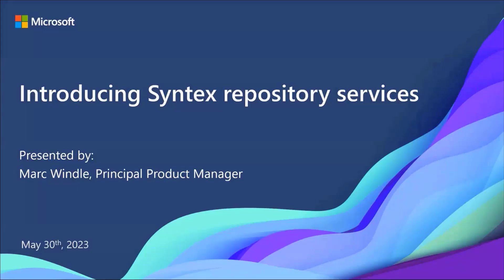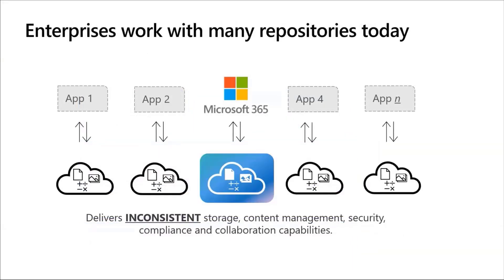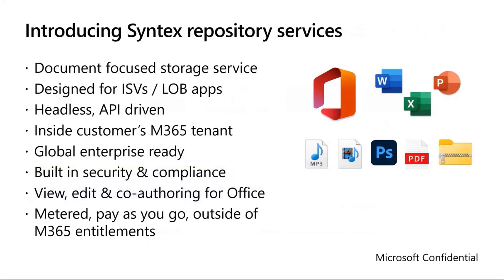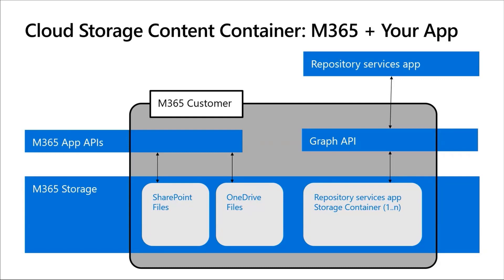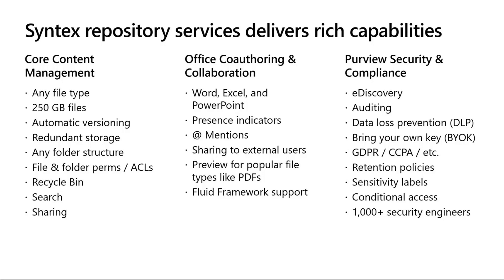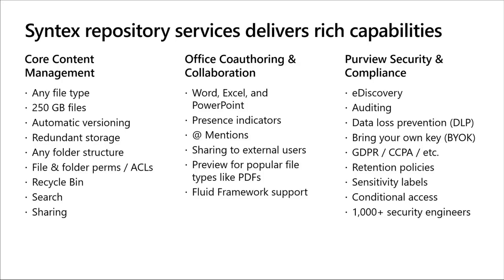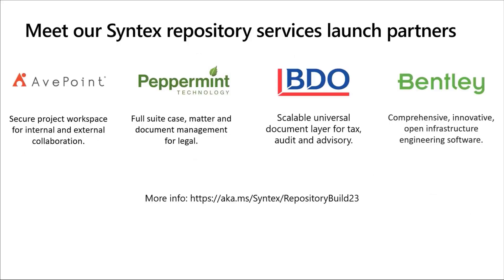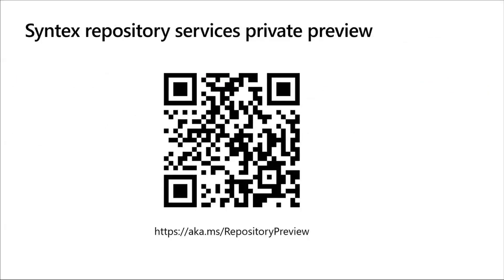Introduction to Microsoft Syntex Repository Services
In this 10-minute developer focused demo, Marc Windl shows off this new PaaS offering that allows you to store and connect your custom application’s content in app storage containers within your tenant via Graph APIs. Powered by but separate from SharePoint.  Similar to how Microsoft 365 apps store/access OneDrive and SharePoint content via Microsoft 365 App APIs. Understand why this new capability is relevant to you. Join the Private Preview and join this call next week (June 2nd) for a live demo.

This PnP Community demo is taken from the weekly Microsoft 365 Platform Community call recorded on May 30, 2023.

Demo Presenter
• Marc Windl (Microsoft)

Supporting materials
• Article - Introducing Syntex repository services: Microsoft 365 superpowers for your app | aka.ms/syntex/repositorybuild23
• Preview - Register for more details about Microsoft Syntex | aka.ms/repositorypreview